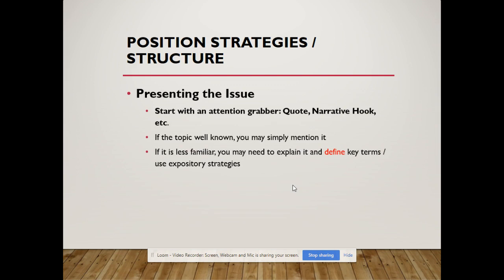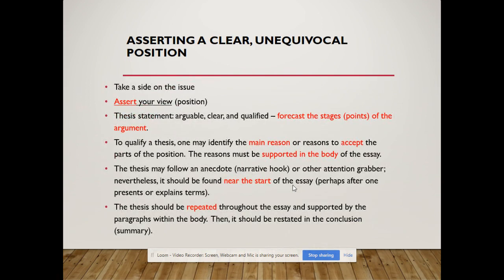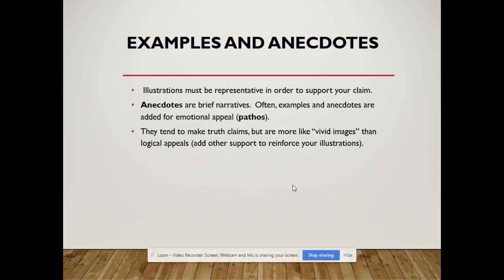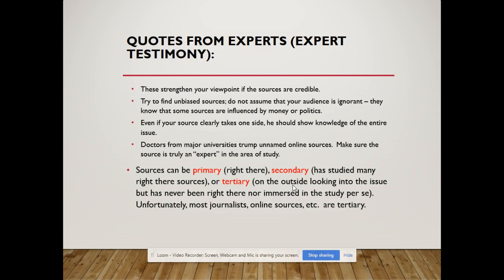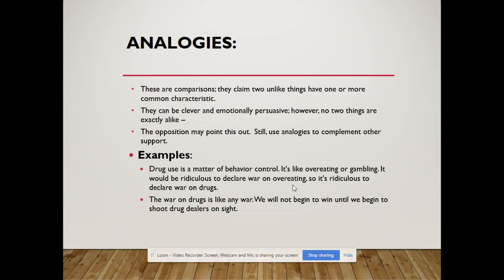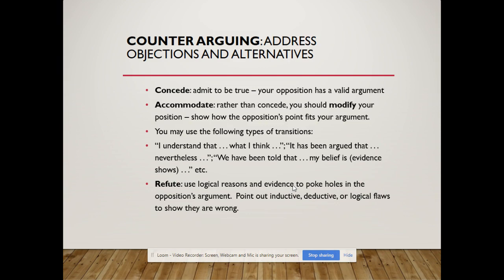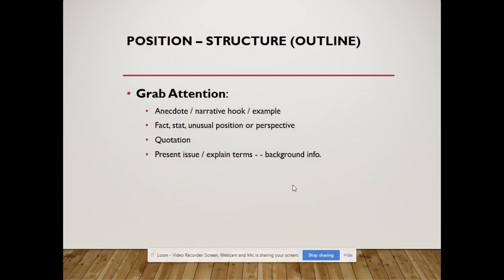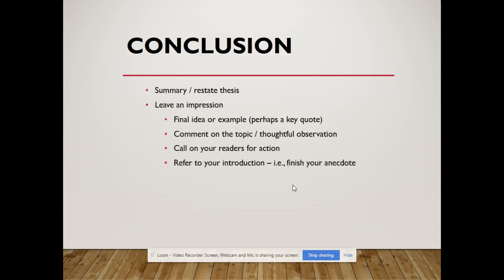b28ea8e922f94d2b89e69a61d383b743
This is the audio Power Point for the position essay (classical argument for or against a topic) for my SC-101 students.